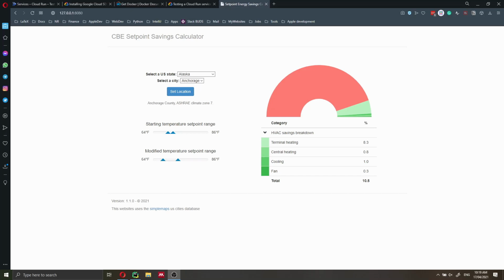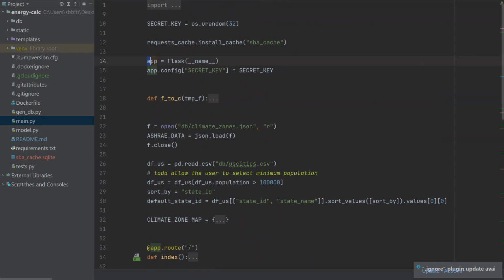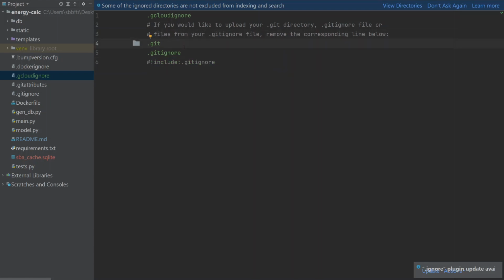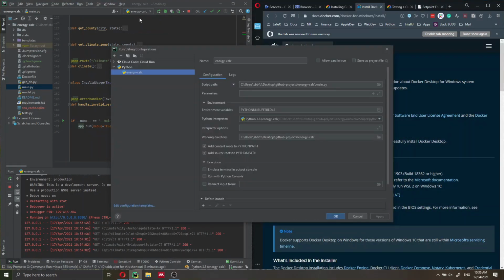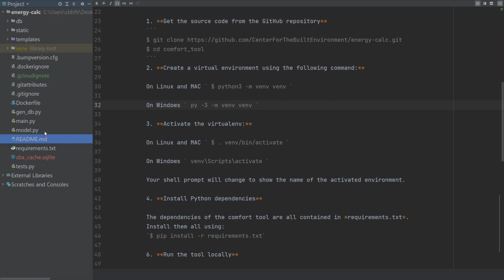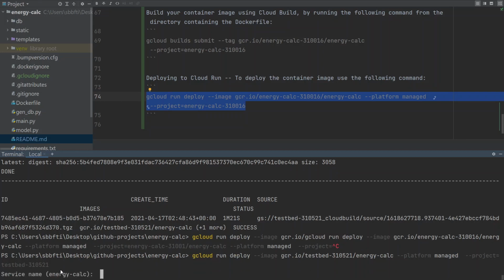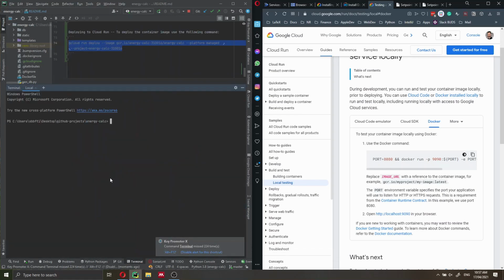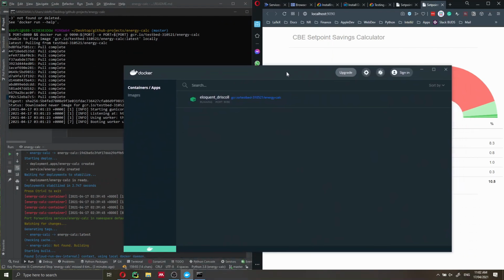Build and deploy a Flask application on Google Cloud Run using Google Cloud SDK - Part 3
All the steps you need to follow to package a full Flask application into a container image and then deploy the container image to Cloud Run. We are going to test the container locally and deploying it to the cloud using Google Cloud SDK.

👨‍💻 Source code:
Dockerfile:
# Use the official lightweight Python image.
FROM python:3

# Allow statements and log messages to immediately appear in the Knative logs
ENV PYTHONUNBUFFERED True

# Copy local code to the container image.
ENV APP_HOME /app
WORKDIR $APP_HOME
COPY . ./

# Install production dependencies.
RUN pip install -r requirements.txt
RUN pip install gunicorn

# Run the web service on container startup. Here we use the gunicorn
# webserver, with one worker process and 8 threads.
# For environments with multiple CPU cores, increase the number of workers
# to be equal to the cores available.
# Timeout is set to 0 to disable the timeouts of the workers to allow Cloud Run to handle instance scaling.
CMD exec gunicorn --bind :$PORT --workers 1 --threads 8 --timeout 0 main:app
Build your container image using Cloud Build, by running the following command from the directory containing the Dockerfile:
gcloud builds submit --tag Name/Service Name --project=Project Name

Deploying to Cloud Run -- To deploy the container image use the following command:
gcloud run deploy --image Name/Service Name --platform managed --project=Project Name

🎥 Content of this video:
00:00 - What you will learn
02:10 - Dependencies
03:30 - Overview Flask application
04:10 - Dockerfile
06:45 - .dockerignore
07:00 - .gcloudignore
09:12 - Test Flask application locally
10:12 - Test Cloud Run locally
13:20 - Build and deploy on Google cloud run
20:00 - Test container locally with Docker